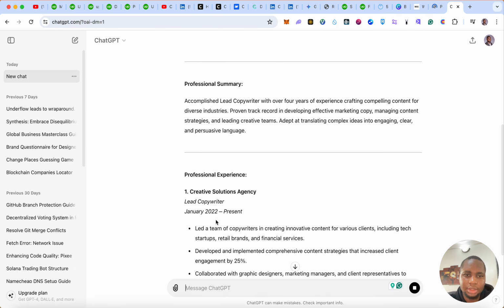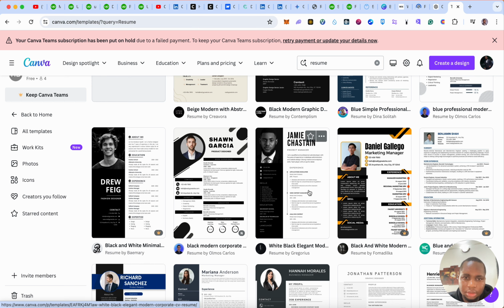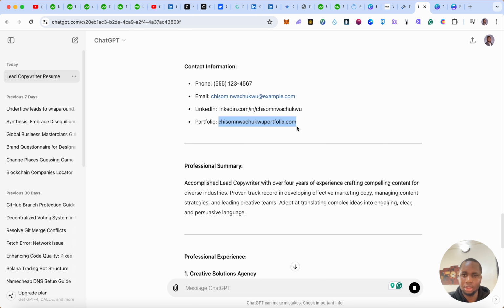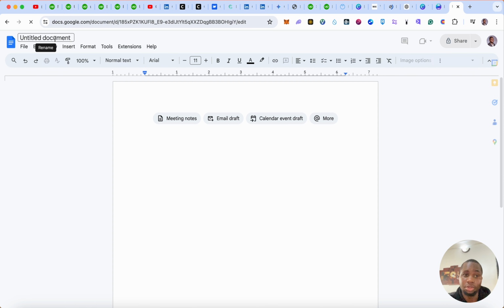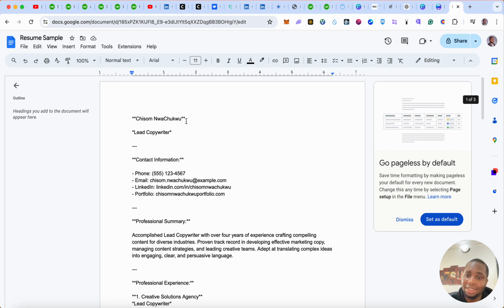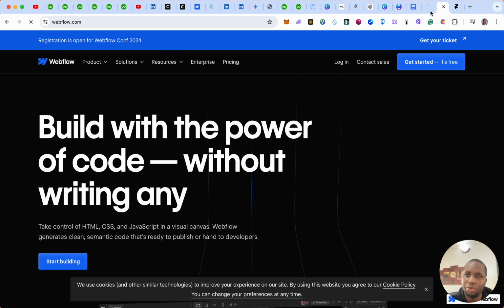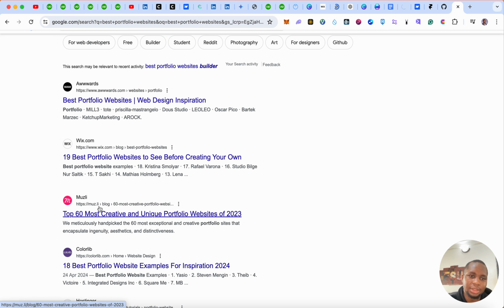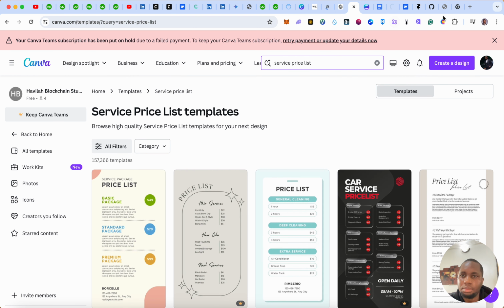How to Build a Resume and Portfolio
Want to stand out and land more job opportunities? In this video, I’ll show you how to build a resume and portfolio that grabs attention and gets you hired! 🚀

You’ll learn:
✅ How to create a professional, job-winning resume
✅ What to include in a strong portfolio (even if you're a beginner!)
✅ The best tools and templates for building a standout profile
✅ Tips to showcase your skills and experience effectively

Whether you're a freelancer, job seeker, or entrepreneur, having a solid resume and portfolio is key to unlocking new opportunities!
📌 Watch now and start building your dream career today!

About this channel: I share what I learned from years of business and investment successes and lessons so that you don’t make the same mistakes I made when I was in debt of about $1000 and scammed out of less than $500. I also show you how I overcame my obstacles when God instructed me to build a business that has since made more than six figures in revenue.

This doesn’t mean I would take just anything and share on this channel because of the financial benefits attached, I will only share things I have used myself or have in-depth knowledge about and research what other users think about it.

This supports me and helps me to share valuable content that can help you grow.

The information shared in this channel is for educational and informational purposes only. There is no guarantee that you will earn money using the techniques and ideas in this video. Your investments are solely your responsibility and you must conduct your research. I am merely sharing my opinion with no guarantee of gains or losses on investments.

Your level of success in attaining the results claimed in this video will require commitment, hard work, experience and knowledge. We have taken reasonable steps to ensure that the information in this video is accurate. Still, we cannot represent that the website(s) mentioned in this video are error-free. You expressly agree not to rely upon any information contained in this video.